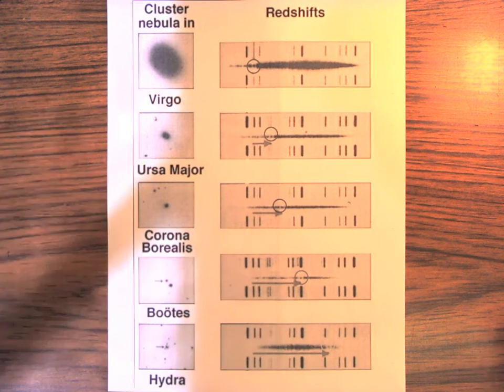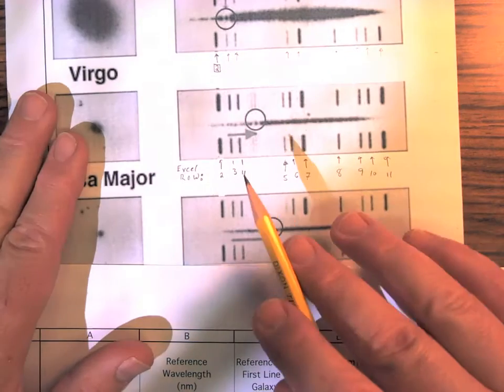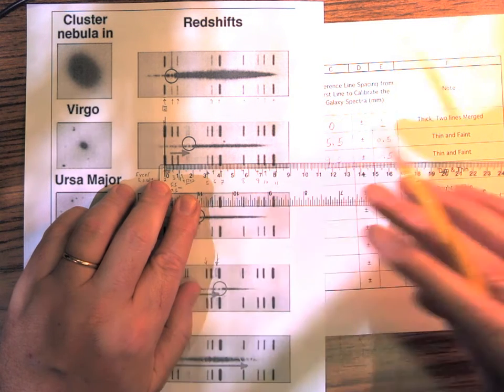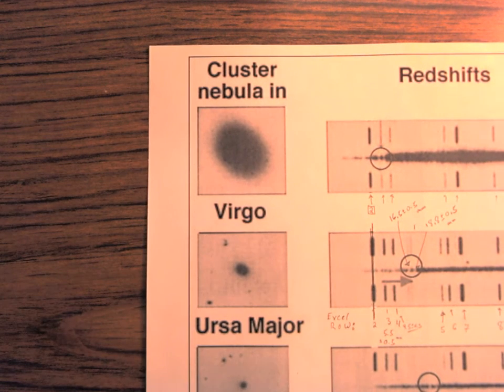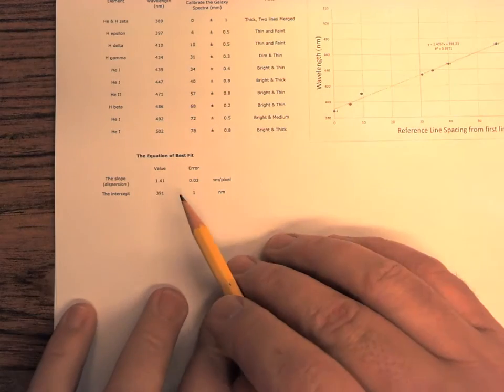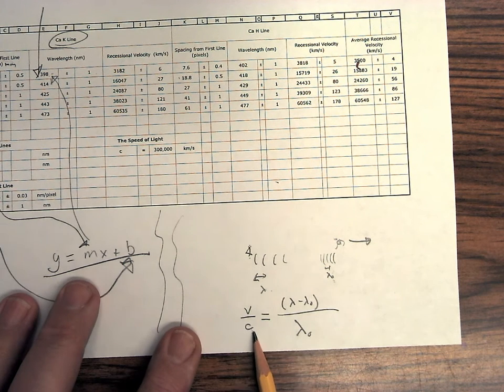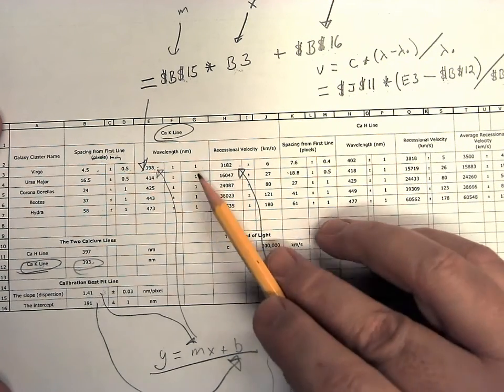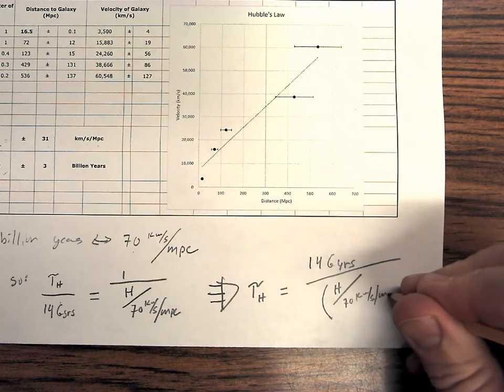HSC Astronomy: Lab 11 Spectroscopy and Hubble's Law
This is for Hampden-Sydney College Astronomy 110, with Dr. Jonathan W. Keohane.   It is the second video about how to do Lab #11.